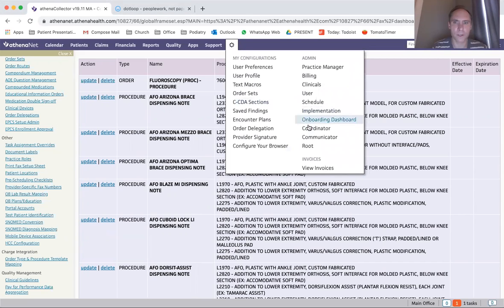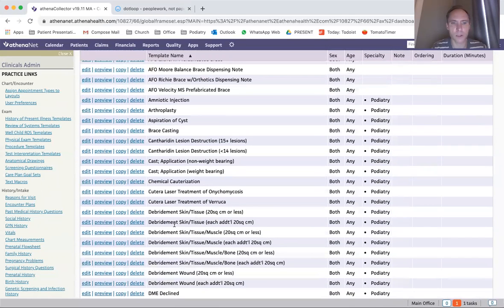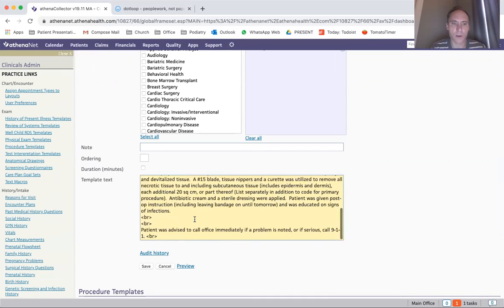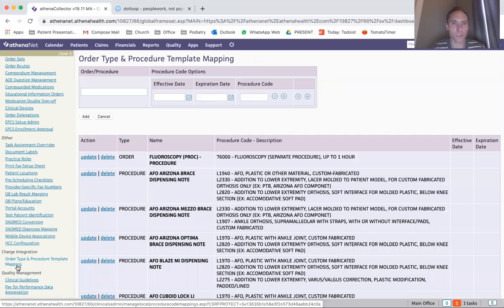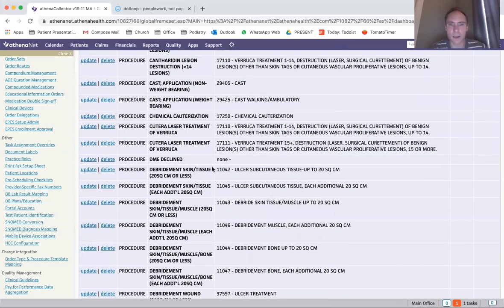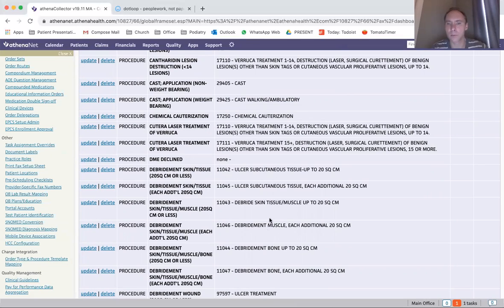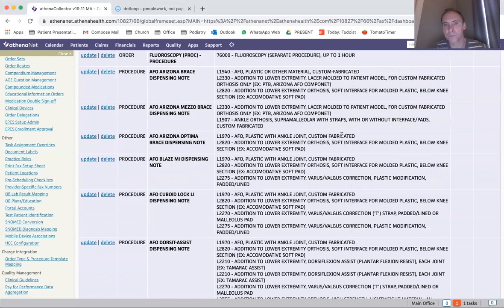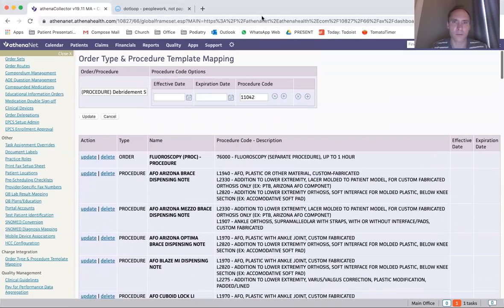Athena Podiatry - How to link procedure codes and procedures in athena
In this video, I will go over how to link a procedure name along with the code for billing.

GET MY MEDICAL RECORD TEMPLATES:
If you want my templates, macros, orders and discussions I would be happy to give to you. The easiest way is check out Day #22 on the 30-Day Practice Blueprint where I have a link to my templates

Sincerely,
Don